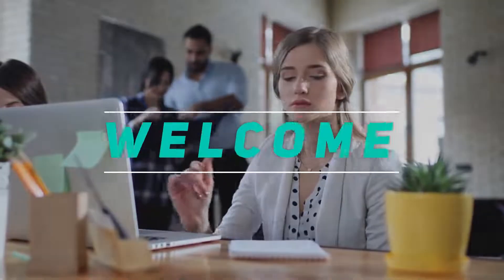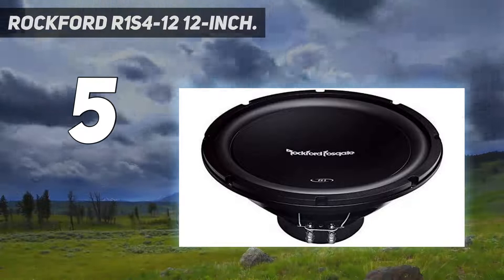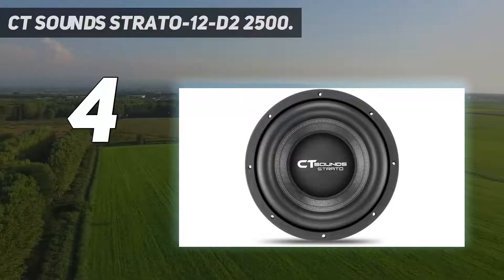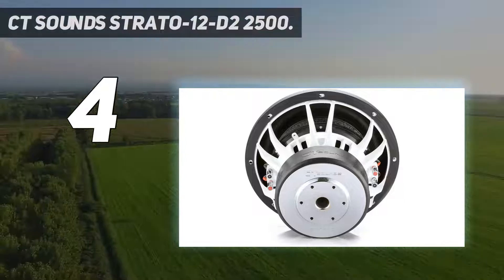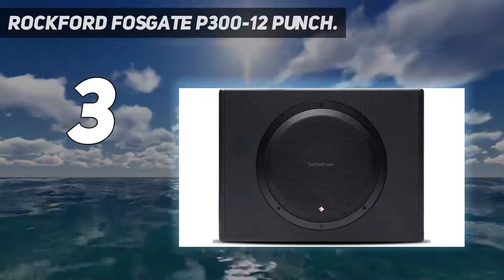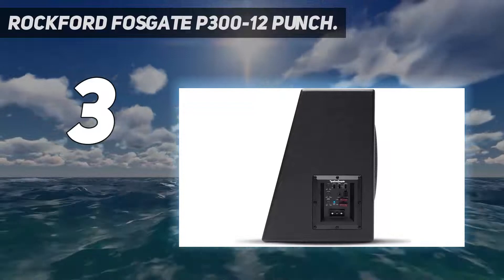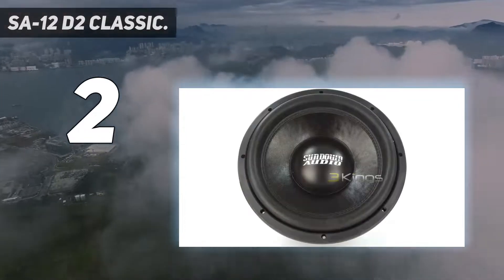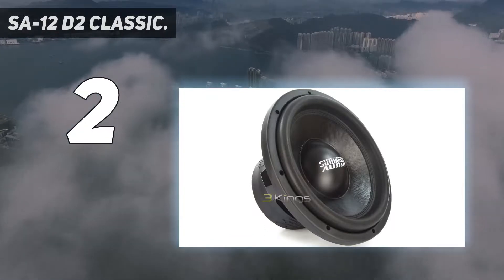5 Best 12 Inch Car Subwoofers in 2023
Here is the Updated Prices of the Best 12 Inch Car Subwoofers in 2023!

Things that we mentioned in this video:
1. Pioneer TSW126M 12" - B01KK2QZI8
2. SA 12 D2 CLASSIC - B00EVZDW00
3. CT Sounds STRATO 12 D2 2500 - B00TQ08OGM
4. Rockford Fosgate P300 12 Punch - B007AQ2W6W
5. Rockford R1S4 12 12 Inch - B00IVEHJ1K